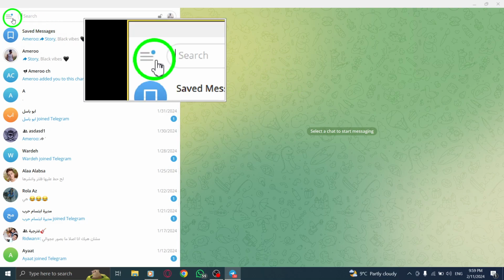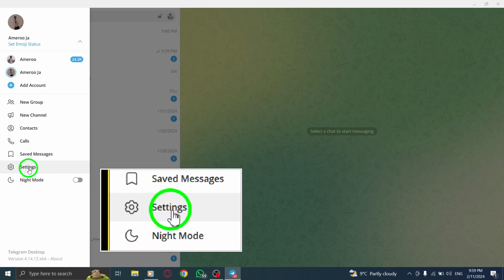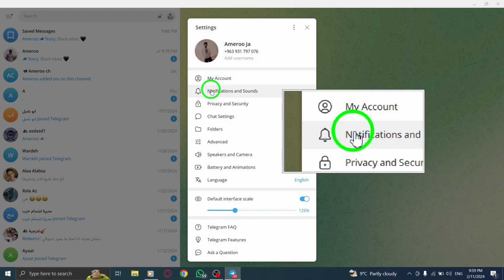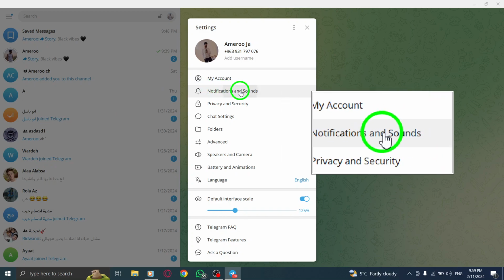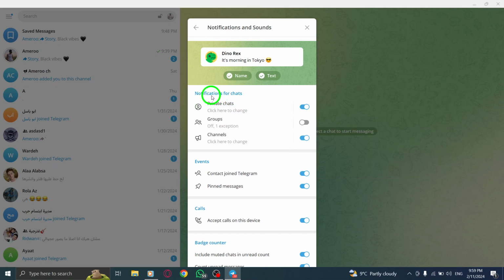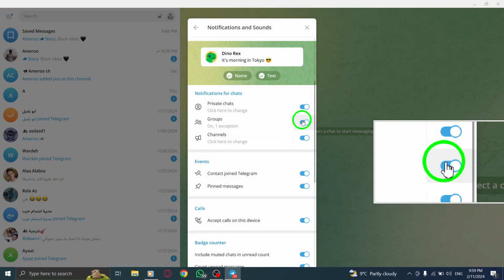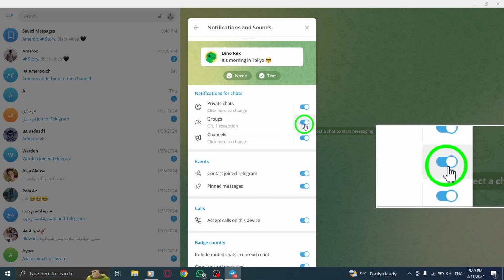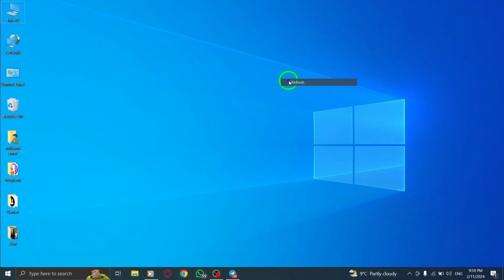How to Turn On All Groups Notifications In Telegram On PC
Learn how to turn on all group notifications in Telegram on your PC with this step-by-step tutorial video. Follow these steps:

1. Open Telegram on your PC.
2. Click on the hamburger menu in the upper-left corner.
3. Select Settings.
4. Click on Notifications & Sounds.
5. Scroll down to find Notifications For Chats.
6. Click on the toggle next to Groups to turn it blue.

By following these simple steps, you can ensure that you receive notifications for all your Telegram groups while using it on your PC. Watch this video to see the process in action and stay updated with all the important group messages.